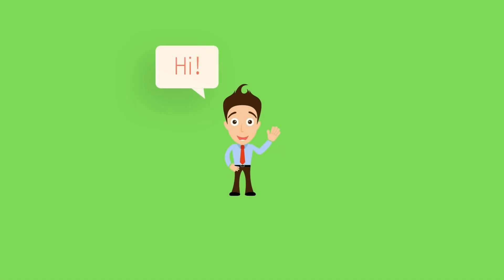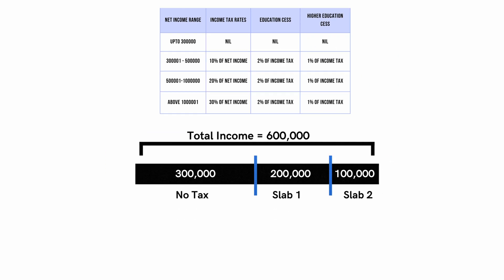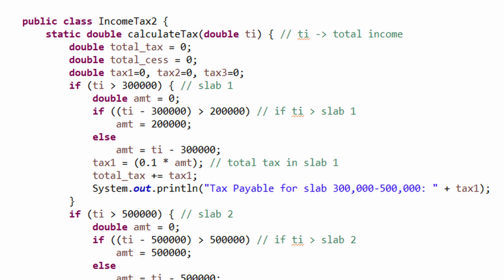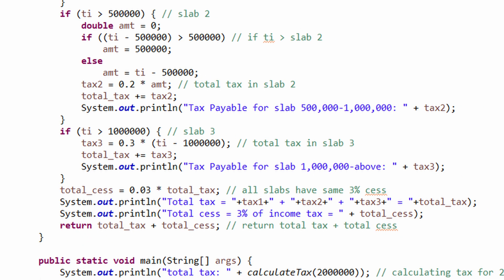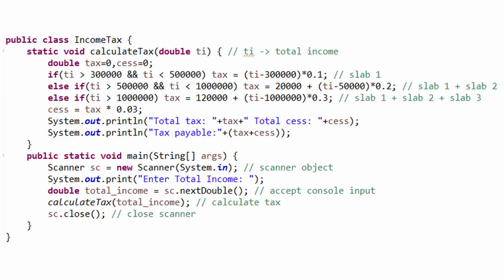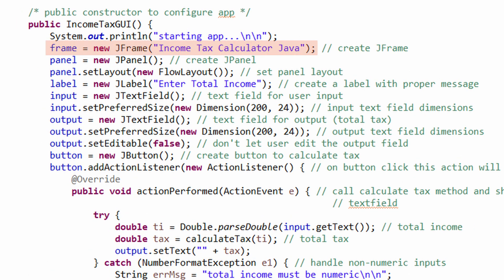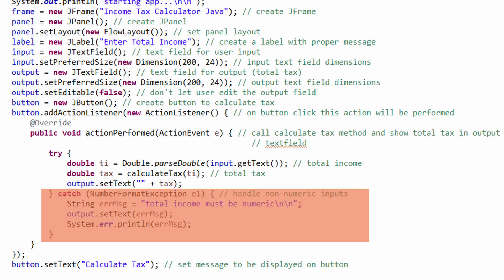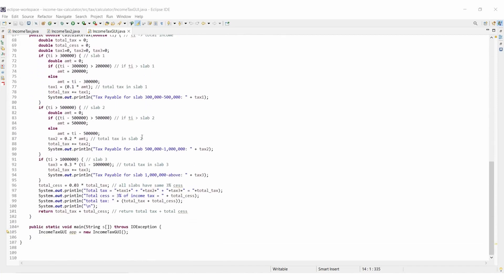Income tax calculation program in Java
We are going to build an Income Tax Calculator Project in Java, code explanation, and tutorial on java programming.

Extra Bonus: GUI and source code download.